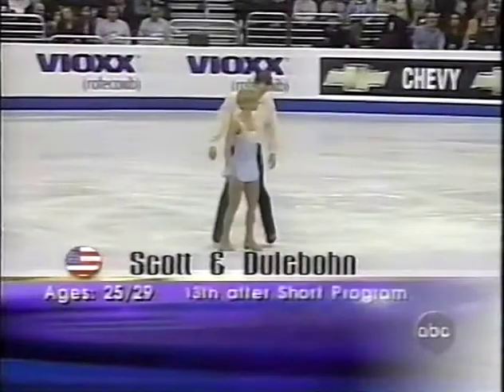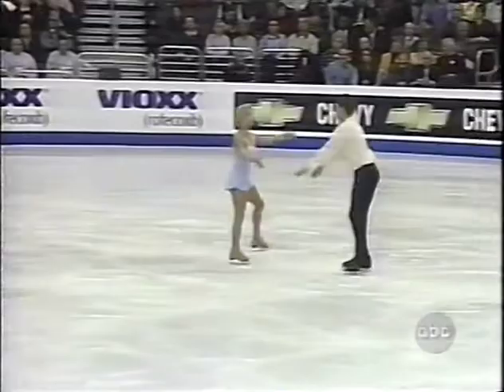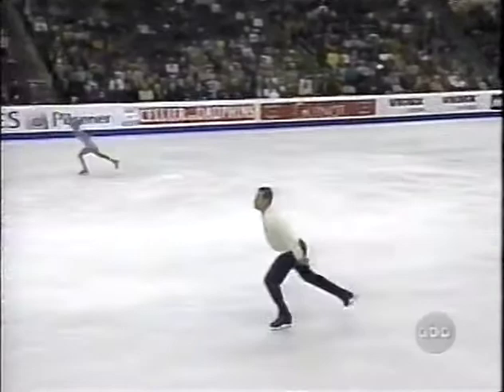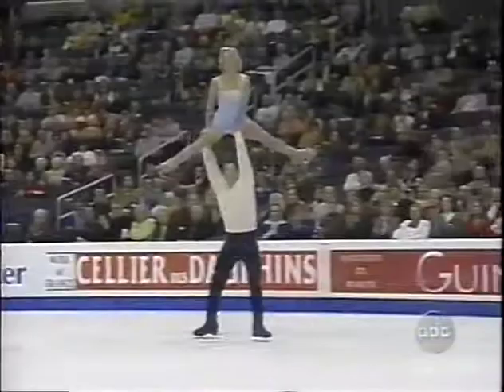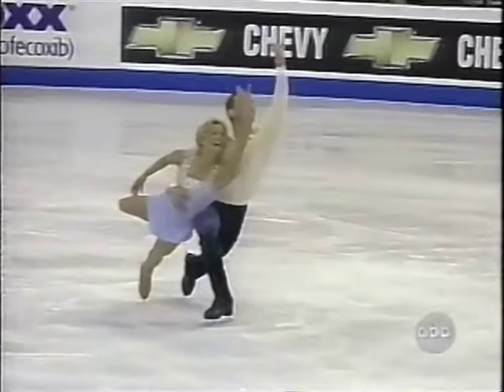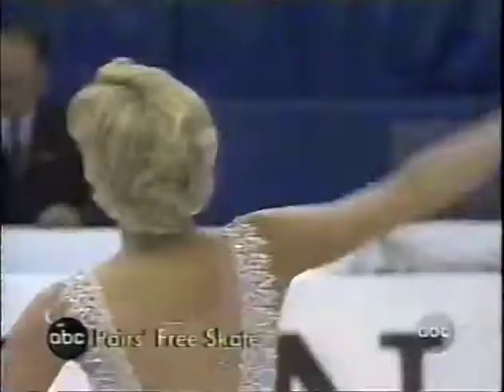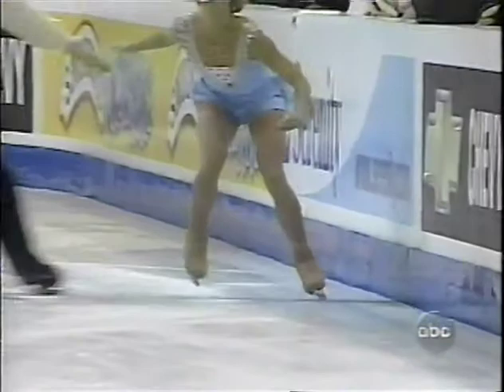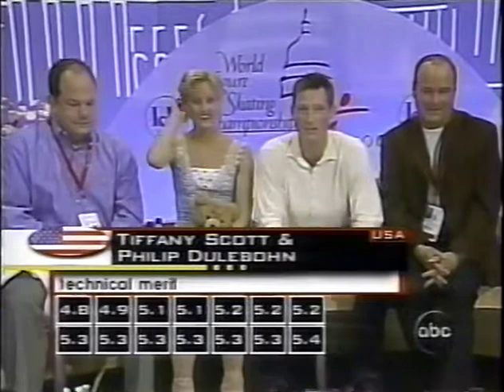2003 World Figure Skating Championships Pairs Free Part 1